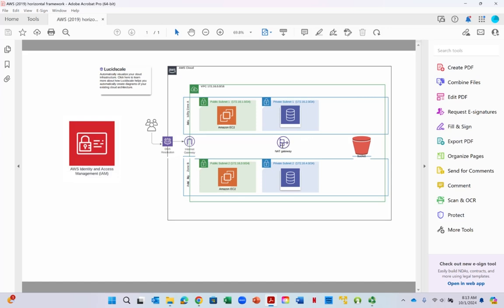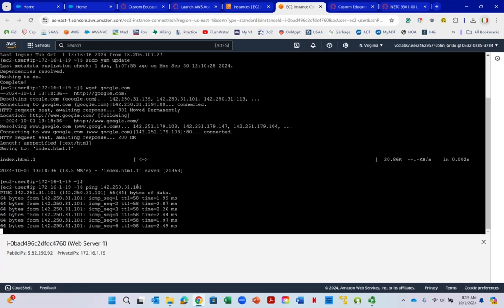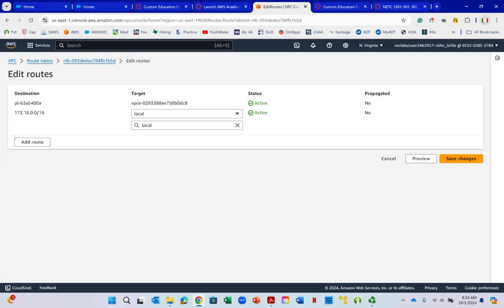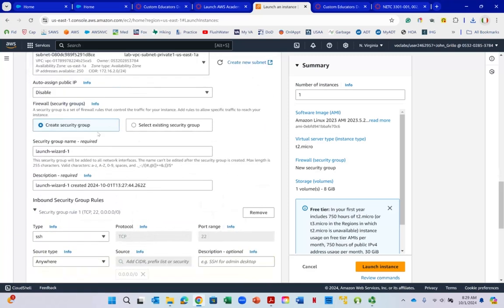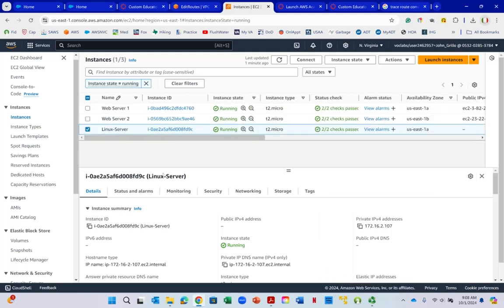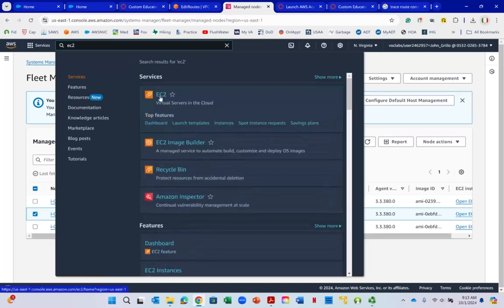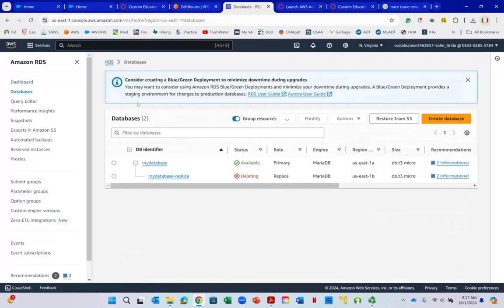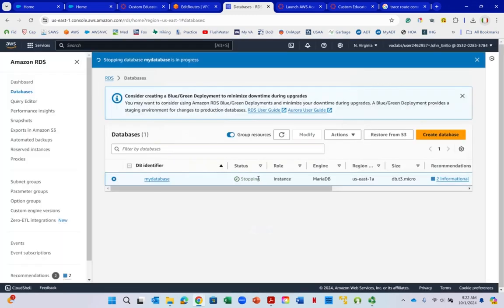How to Create a NAT Gateway on AWS